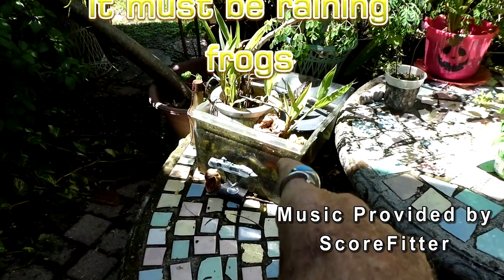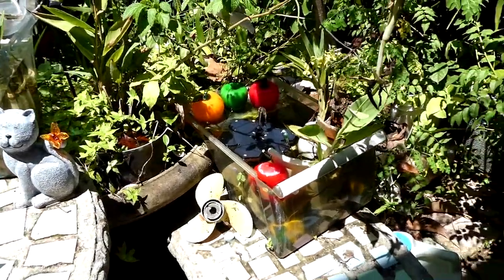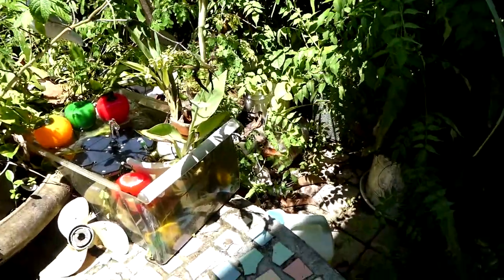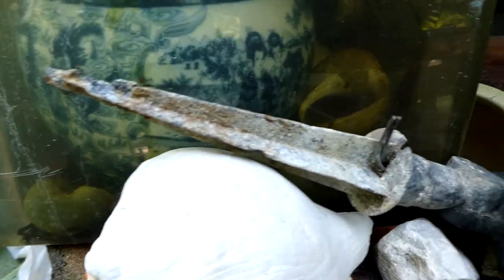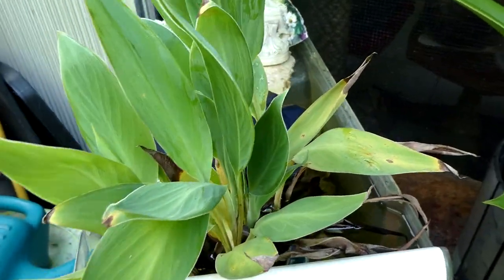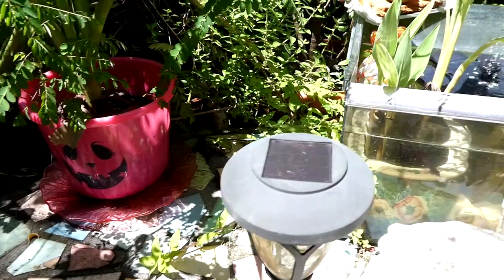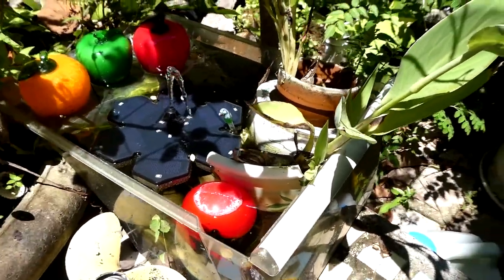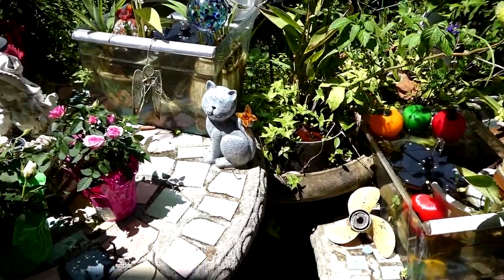Raining frogs in Florida September 2024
We have had some heavy rains did not know some had frogs in it ??

Old refrigerators can be recycled trays for ponds shell as a smoker
Ideal smoker by placing an electric skillet inside set at low with water and chips lay meat fish on the refrig trays at various levels etc close door let it all smoke till done my 2 cents more about me
Saving planet Earth and Earthlings my life mission